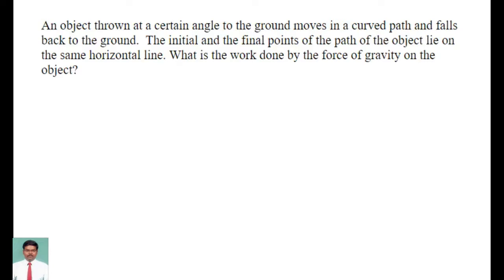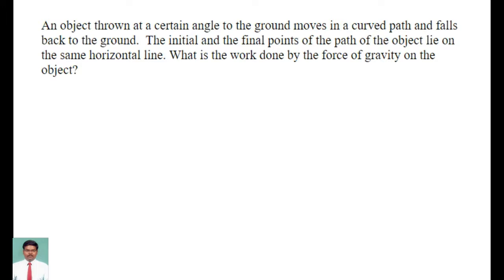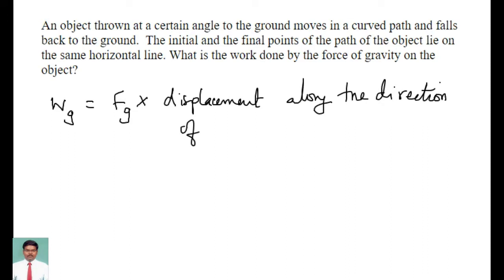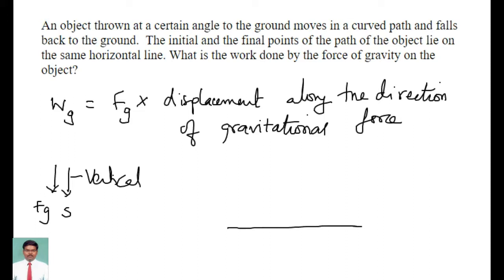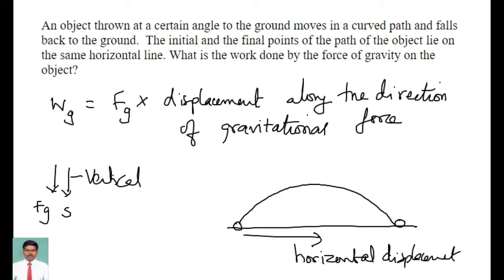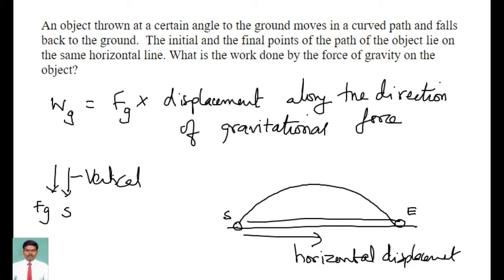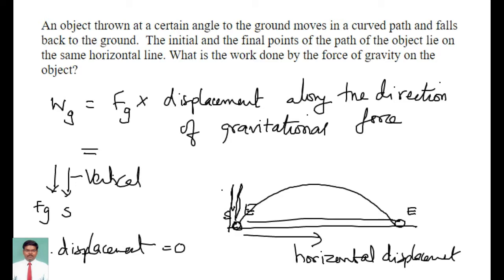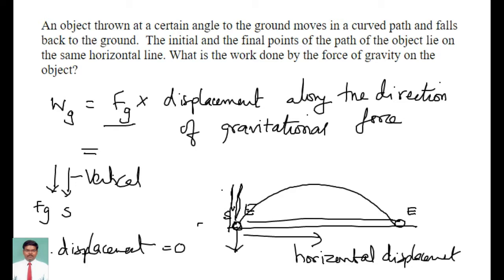CBSE 9: An object thrown at a certain angle to the ground moves in a curved path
An object thrown at a certain angle to the ground moves in a curved path and falls back to the ground.  The initial and the final points of the path of the object lie on the same horizontal line. What is the work done by the force of gravity on the object?